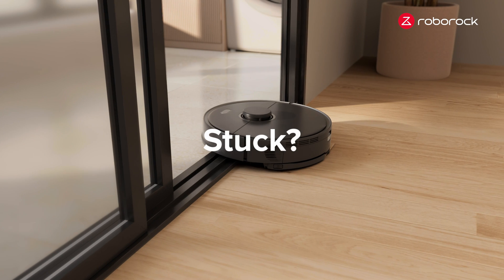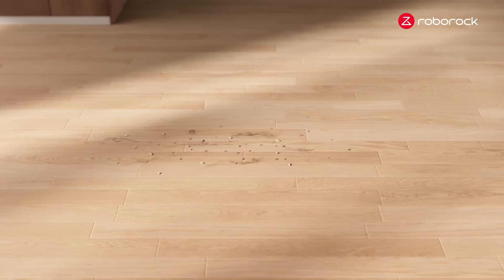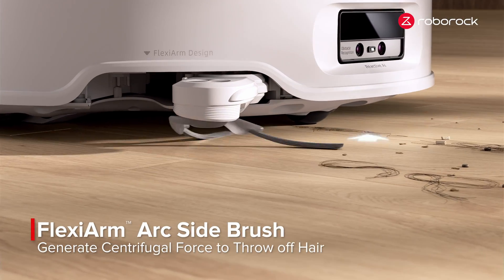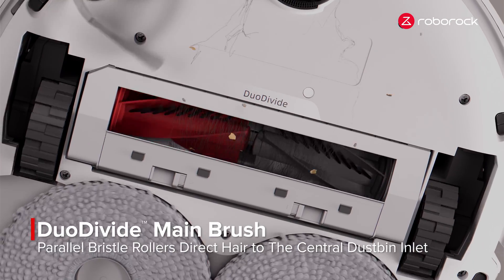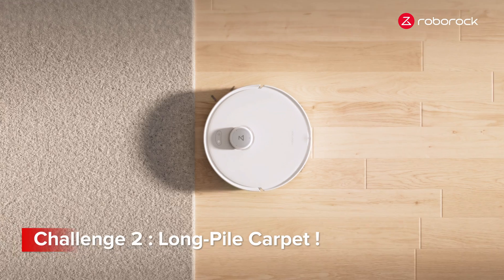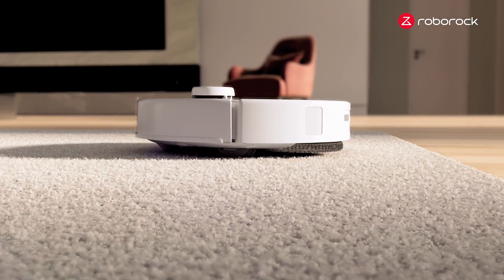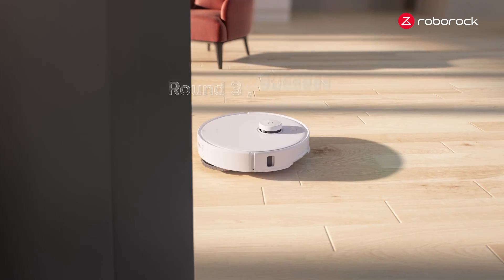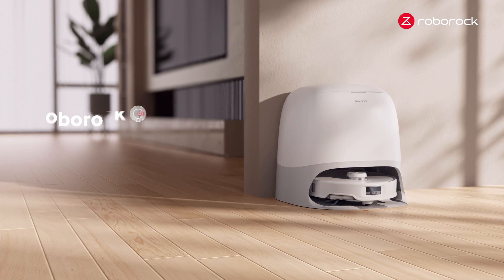Roborock Academy - Qrevo Curv | EP07: An Expert in Clean-in-One-Run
Roborock Academy Episode 07 is here! 🎬

Think pet hair, long hair, and high-pile carpet are too much for a robot vacuum to handle? Think again.

The Roborock Qrevo Curv features an industry-first DuoDivide brush, with spiral divided blades that guide hair to the middle of the brush so it is sucked directly into the dust bin.

The Qrevo Curv's AdaptiLift Chassis features independently adjustable three-wheel control that can lift the entire chassis by 10mm or lifting the front, rear, left, or right half. This allows the robot to handle a wider range of complex home environments, overcoming high thresholds up to 4cm/1.57inches, cleaning mid-to-long-pile carpets, and navigating around sled-leg tables and chairs.

With the DuoDivide brush, a liftable chassis, and 18,500 Pa suction power, the Qrevo Curv is ready to make your home spotless.

Watch episode 07 now to learn more! 🧹

👋 Welcome to the official Roborock YouTube channel! Get ready to explore the world of smart cleaning and innovation with us.